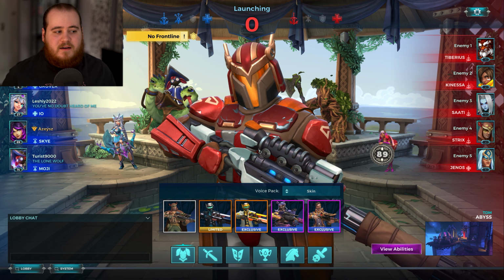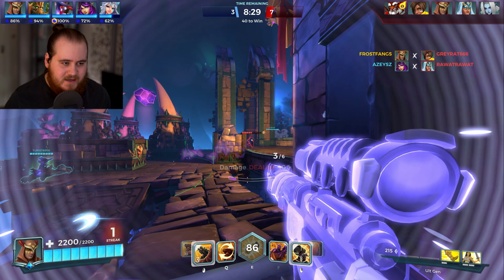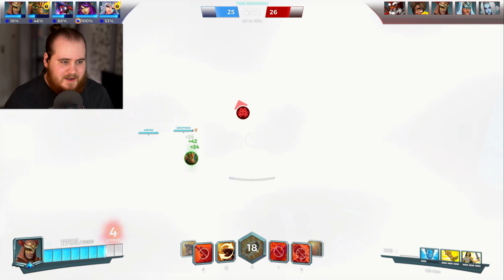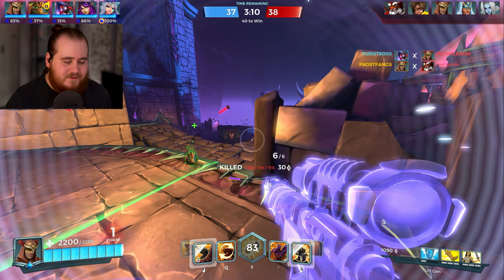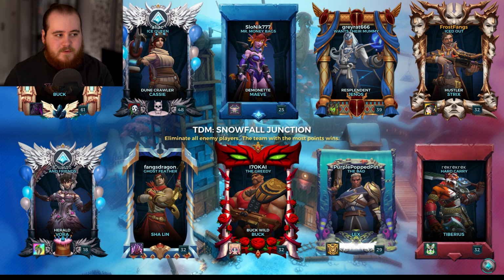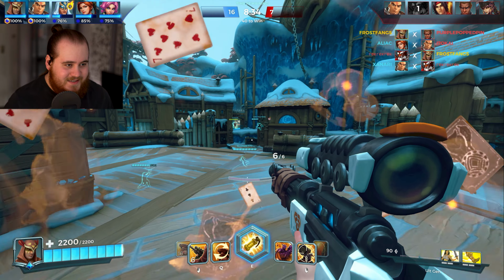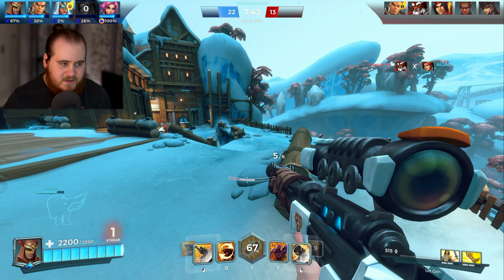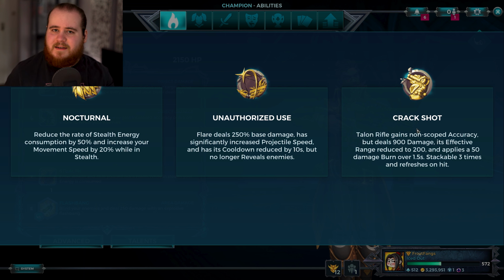ULTIMATE CRACK STRIX SHREDS! - Paladins Gameplay Build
Paladins Strix Crack Shot Damage gameplay and builds.